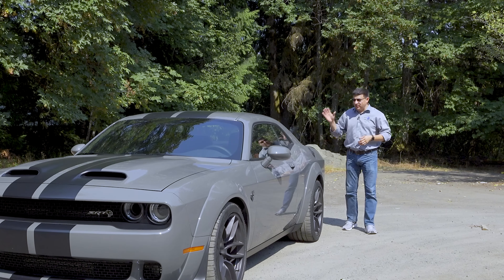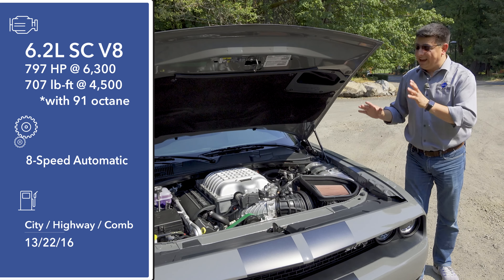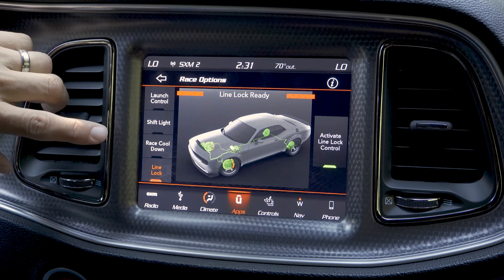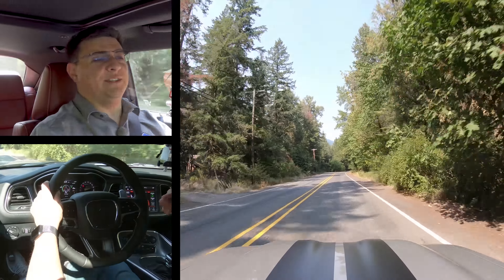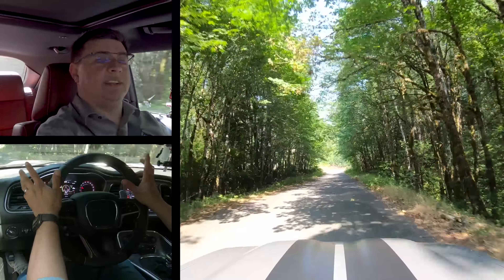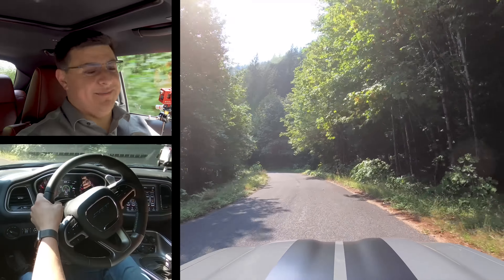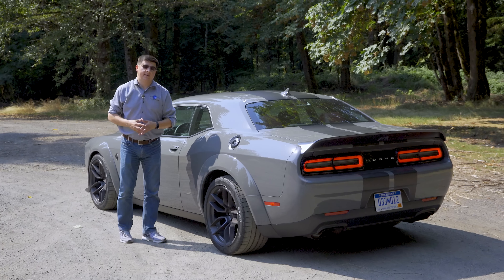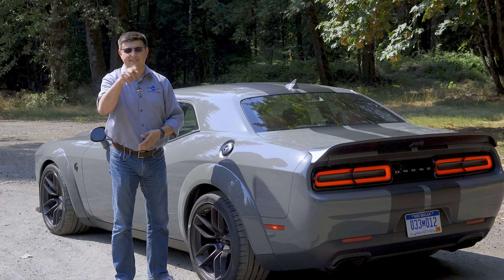2019 Dodge Challenger Hellcat Redeye - Yet Another Crazy Challenger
Instead of reinventing their 2-door muscle car, Dodge has decide to continually add crazier and crazier engine options. For 2019 we get a 797 horsepower Hellcat Redeye which you can think of as the former limited edition Dodge Demon without a dose of Visine.